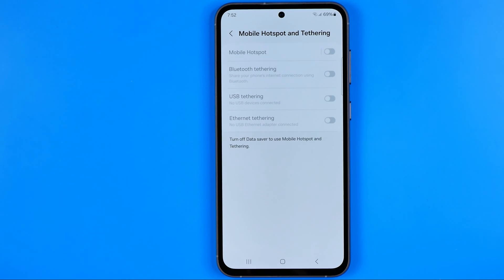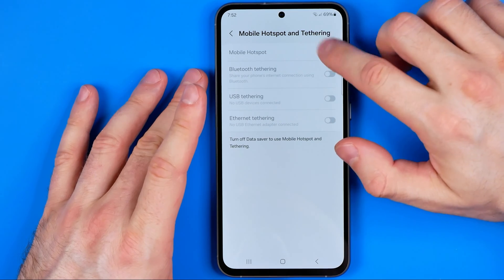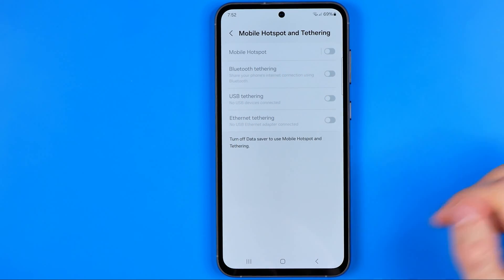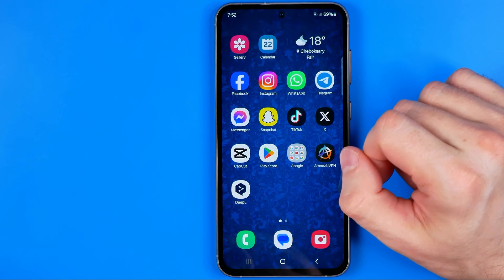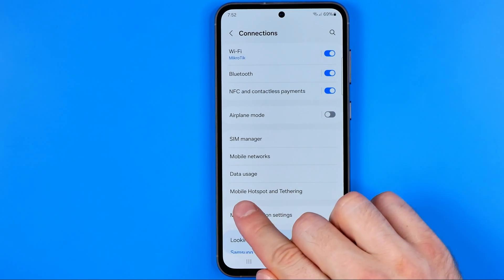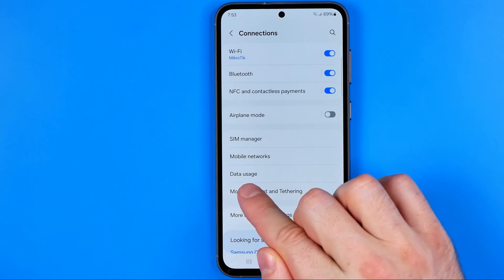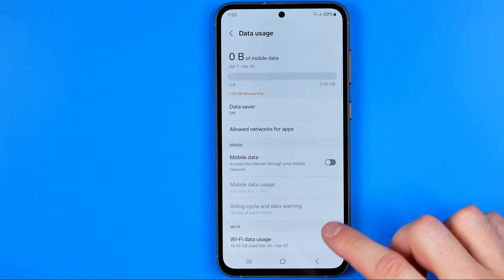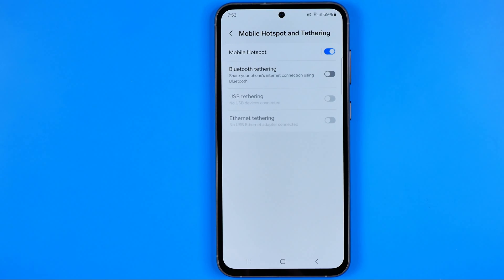How to Fix Samsung Mobile Hotspot Not Turning On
Here's how to fix mobile hotspot not turning on! In this video I will show you how to fix mobile hotspot not turning on android. Be sure to watch the video to the very end. You will learn how to fix mobile hotspot not working samsung. That's easy and simple to do!